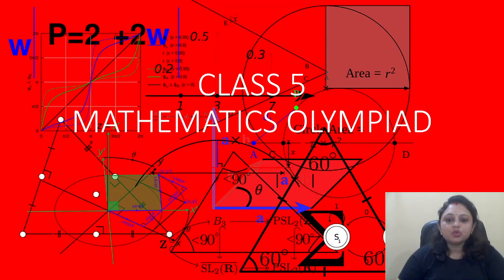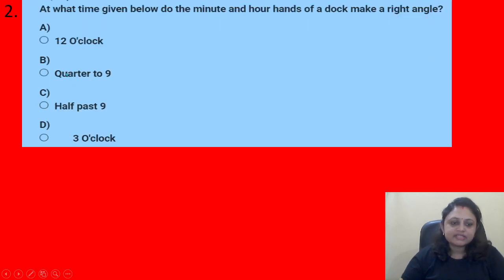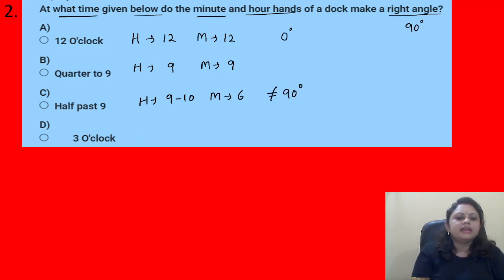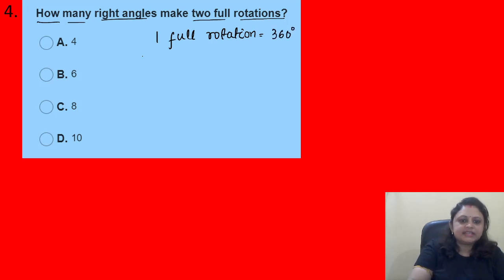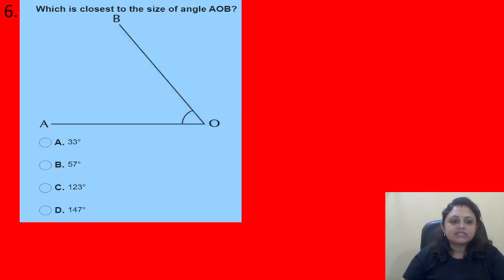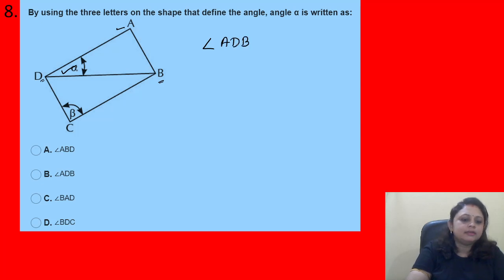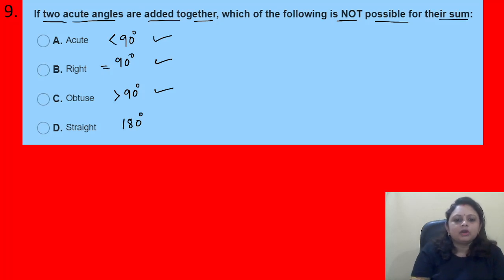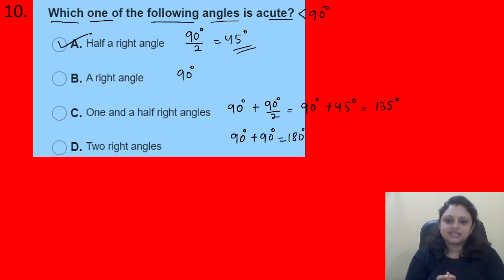Angle 01| Class 5 | Mathematics Olympiad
Class 5
Mathematics Olympiad
IMO
IOM
Kangaroo Maths
UIMO
NSTSE
Silverzone
Measurement
Angle